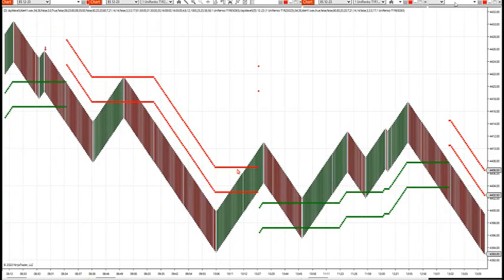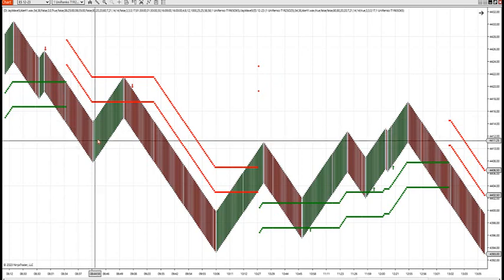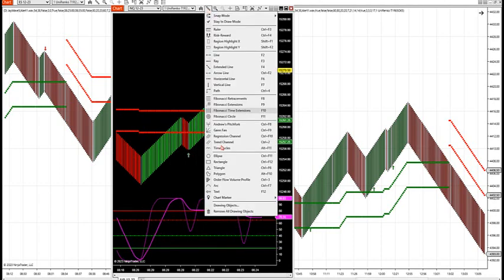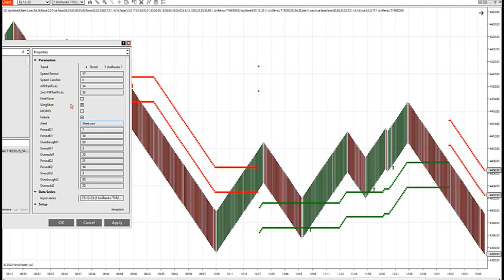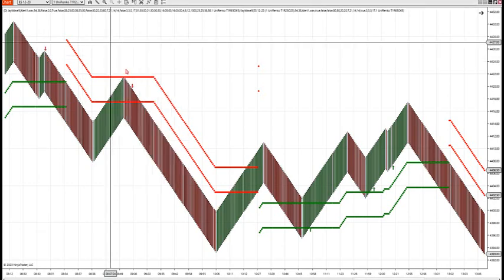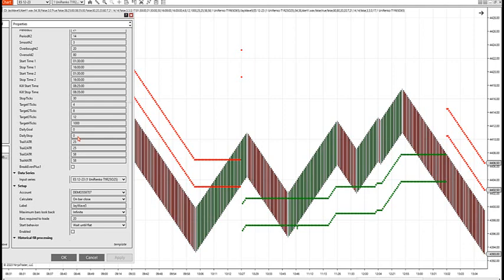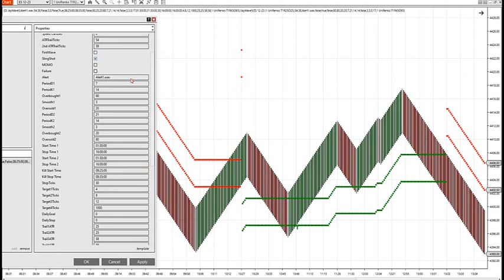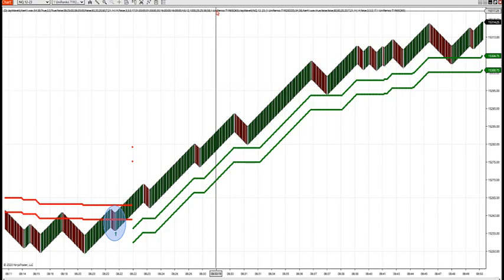10-13-23 How To Trade Our Indicator & Strategy Combo Conf Call Part 2 of 4 DayTradingTheFutures.com